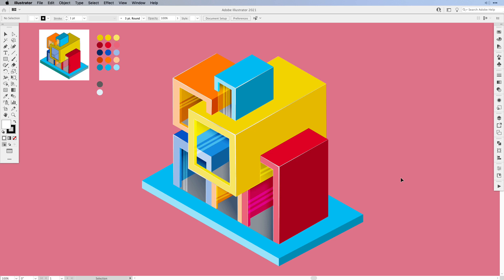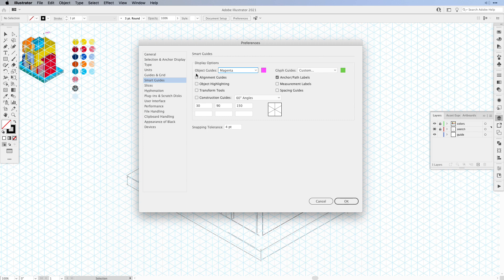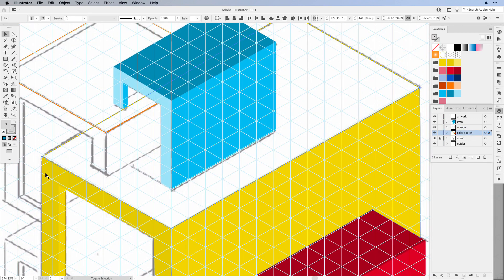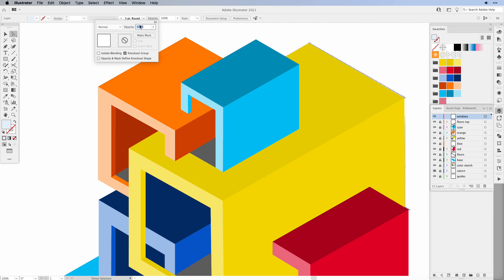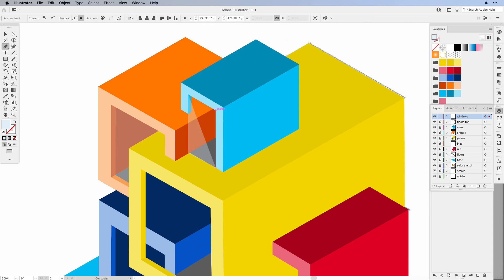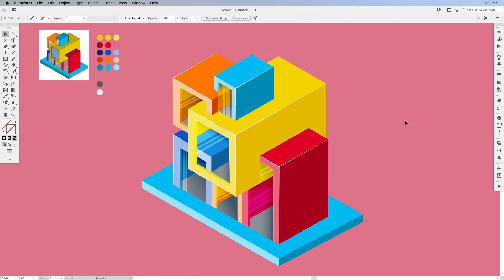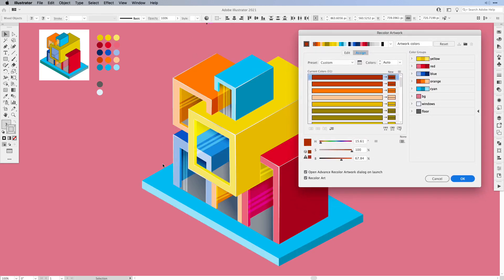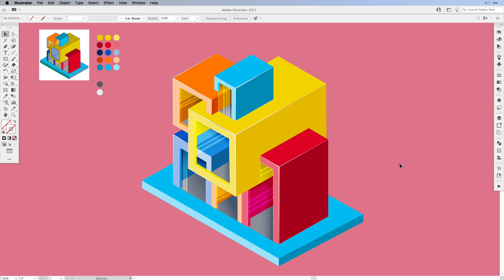Modern Isometric House (Minecraft Inspired) Speed Art Drawing / Illustrator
In this Illustrator Speed Art - Modern Isometric House, that was inspired by Minecraft I'll show you how to setup your sketch, work with layers and blend or opacity modes, adjust the smart guide preferences and show you some tips on ReColor Artwork.

Leave a comment to let me know if you liked it!

0:00 Intro
0:56 Setup Your Template
2:23 Change Preferences Smart Guides
2:46 Build the Isometric House
3:45 Remember to Create Layers!
4:22 Build the Isometric House
6:50 Layer Modes!
7:46 Build the Isometric House
14:16 ReColor Artwork Tips